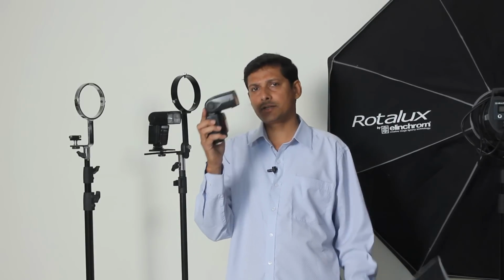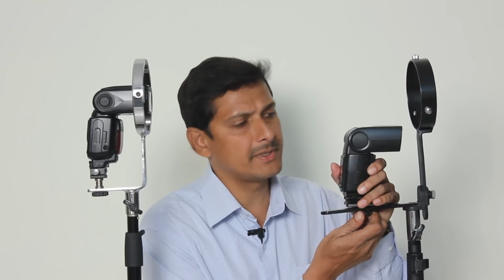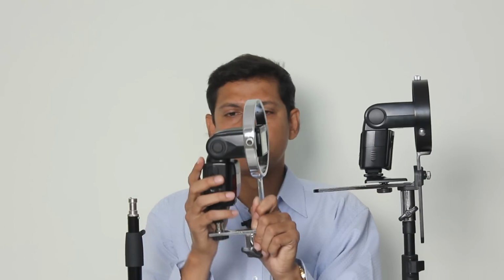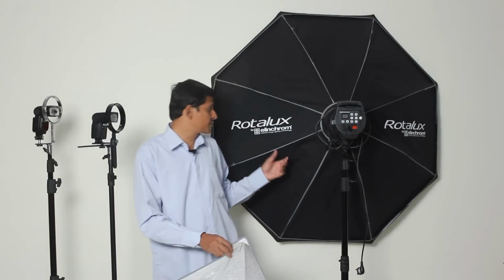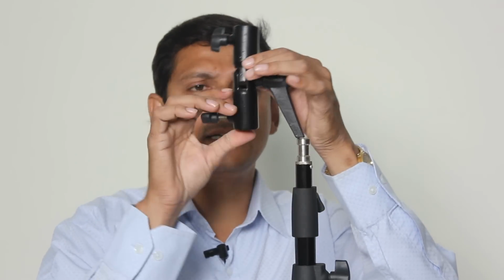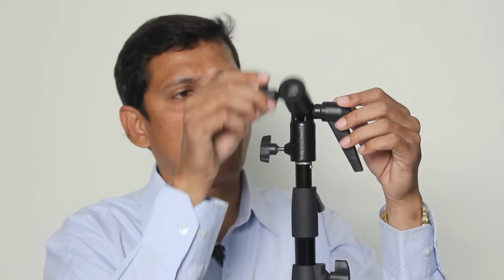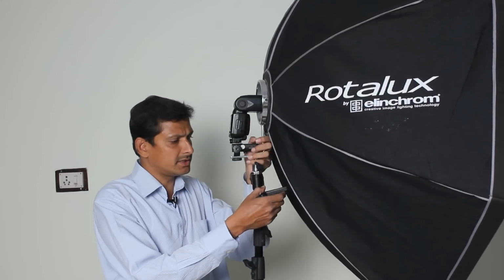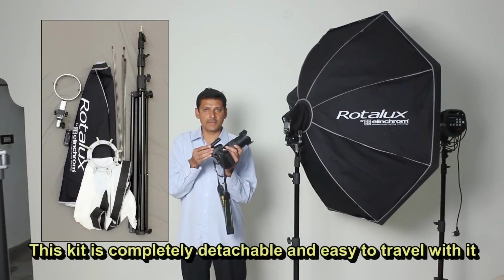Speedlite L Bracket, Octabox, Wireless trigger, Nikon 85mm f1.4D for outdoor Photography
It is a detailed video of using "L" Bracket for outdoor off-camera flash photography. I already have a Octabox for studio lighting and a SB 900 flash for on-camera use. Now I found an easy way to use these two different things together for better outdoor photography. (This is not an advertisement or review of any brand product. This video is not made for commercial use. It is just for free knowledge sharing only.)